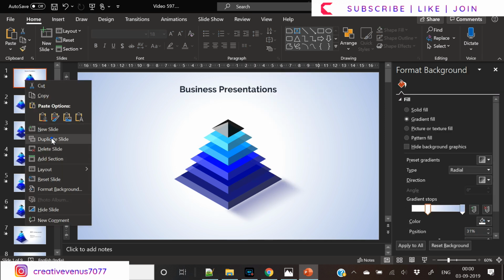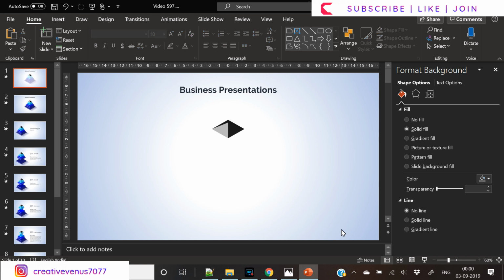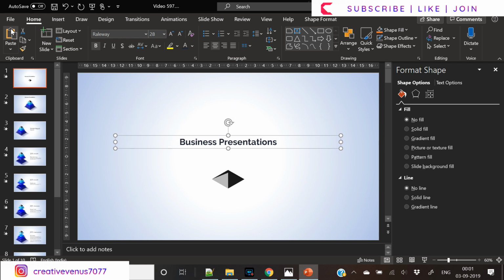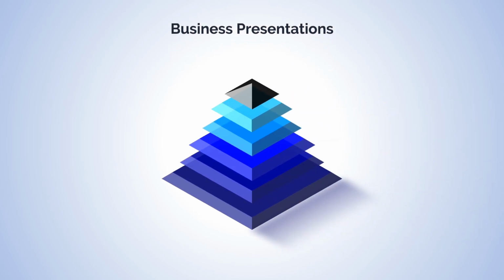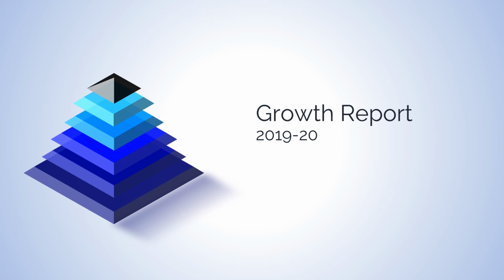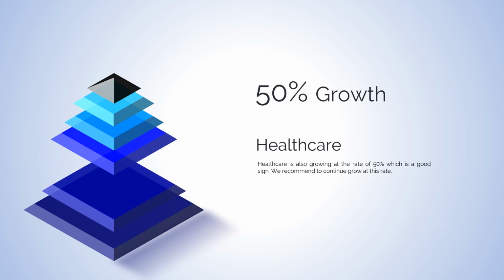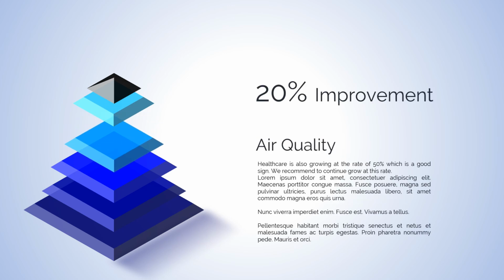Morph Transition Elegant and Beautiful Presentation Template Design in Microsoft PowerPoint PPT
This design is created using Microsoft PowerPoint.